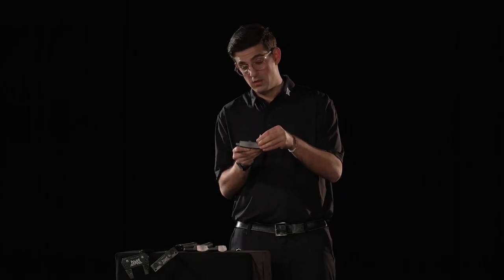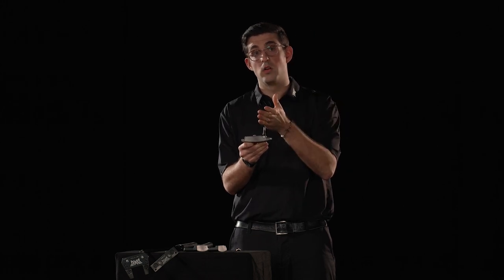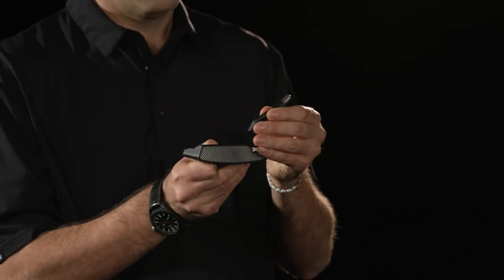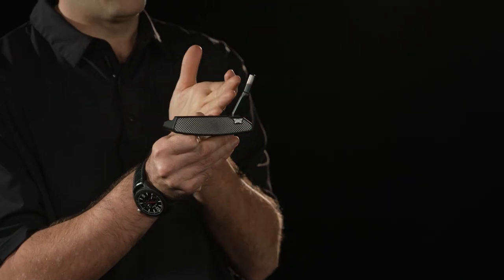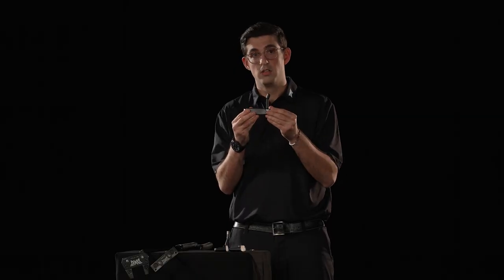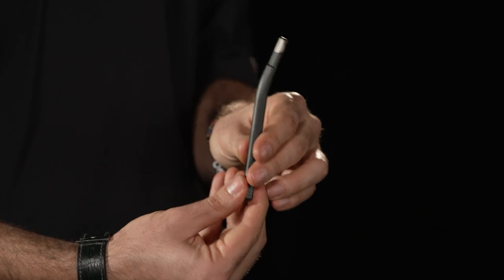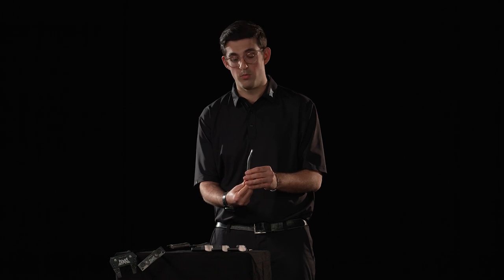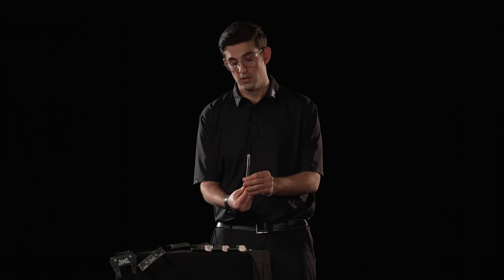How to Choose the Right Hosel for Your Putter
What is your putting stroke style? No matter how your rock your short game, there is a hosel type for you with PXG's Battle Ready Putters. PXG Senior Engineer in Research & Development Caleb Kroloff breaks down each of the four hosel types in this short video. See the full line-up of Battle Ready Putters

Never sold off the shelf, PXG clubs are engineered to be customized for optimum performance. Every golf club is built by hand with painstaking care to meet your unique specifications and then closely inspected before being black-boxed and prepared for delivery.